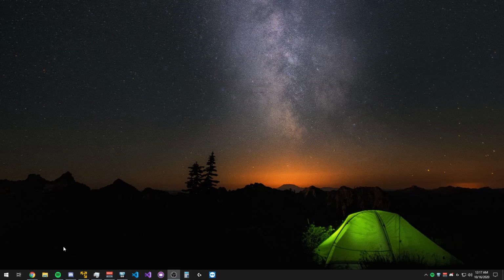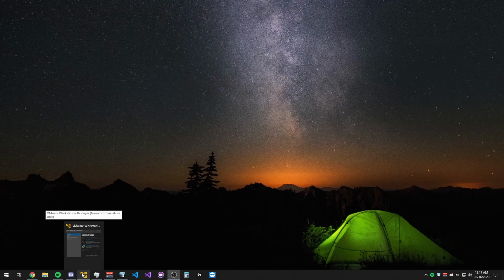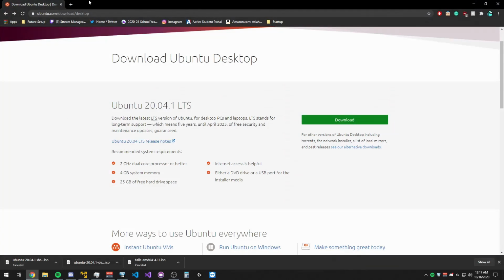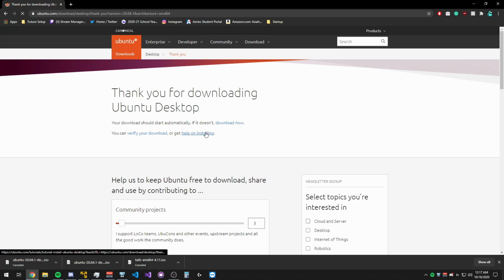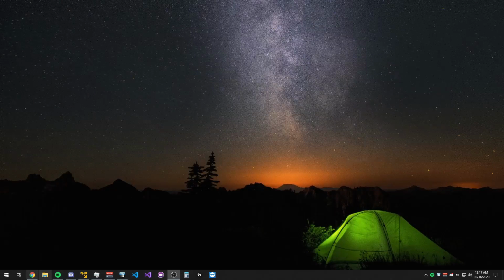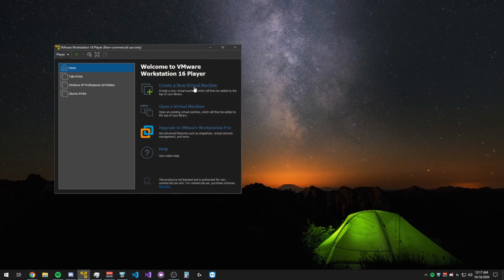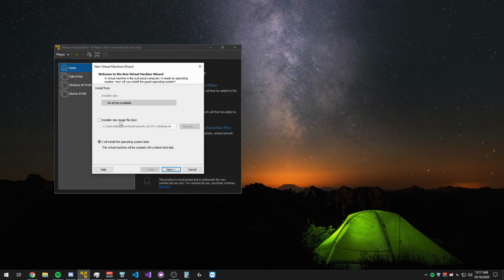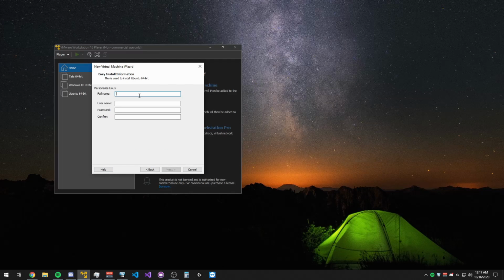How to create a virtual machine using VMware(Ubuntu)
I install ubuntu 64 as virtual machine using VMware Workstation Player 16 in this youtube video.